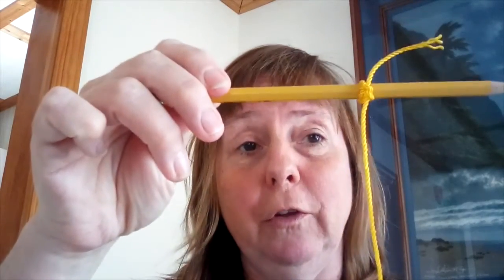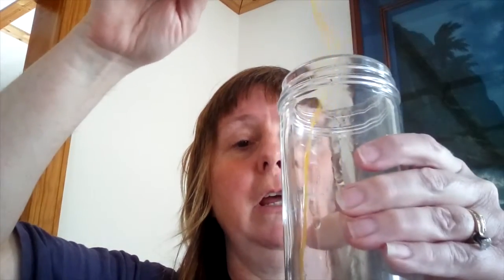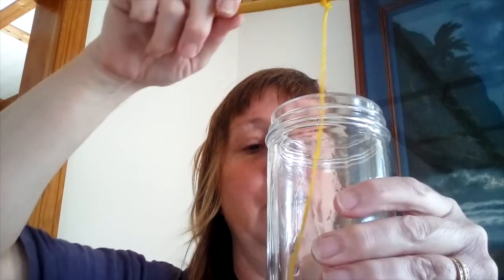Make your own Rock Candy with Miss Carol!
All you need are a few supplies/ingredients to make this special treat!

Supplies: sugar, water, glass jar, tablespoon, pencil & string